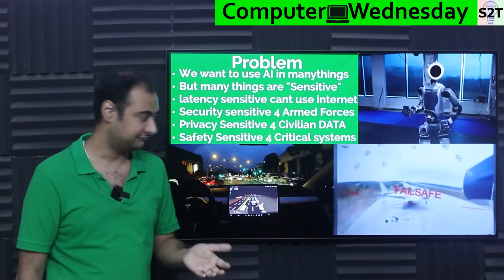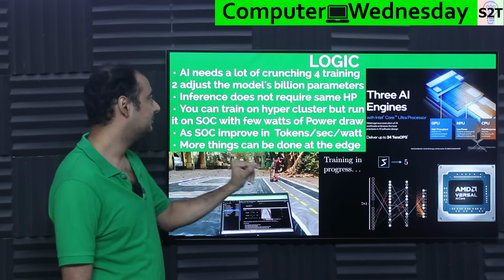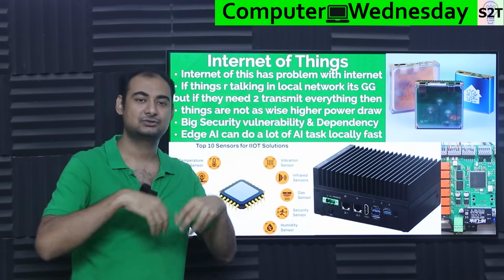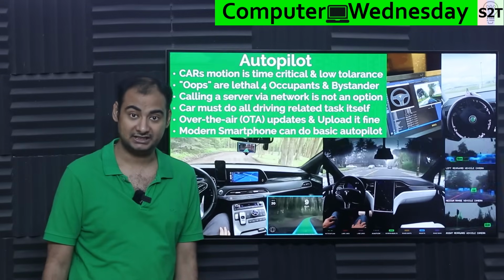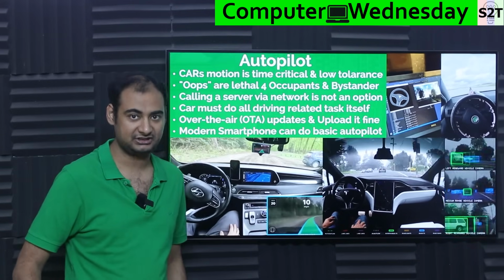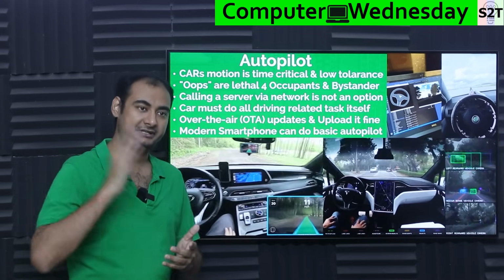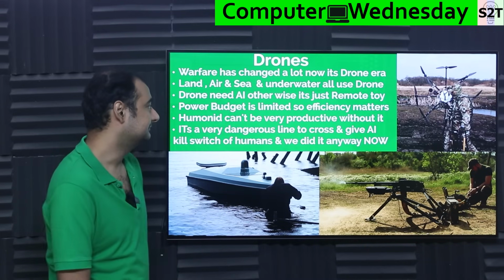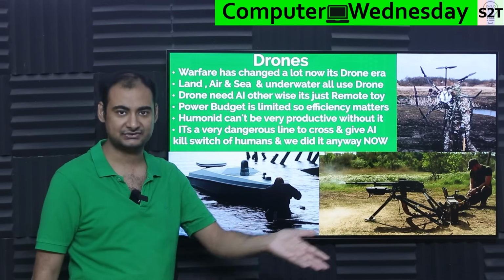Need & Growth of Edge AI Explained {Computer Wednesday}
Instagram             hellyork

00:00 Intro
00:16 Problem
03:05 LOGIC
07:00 Internet of things
11:26 Autopilot
16:06 Drones
20:52 Thank you